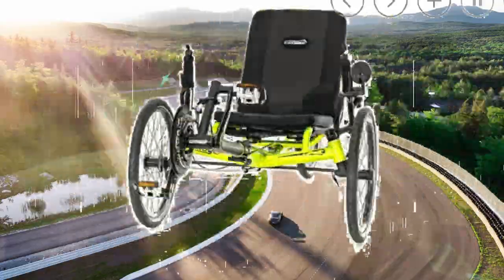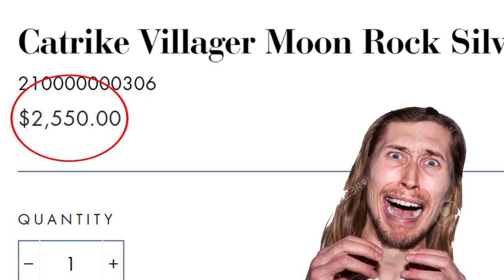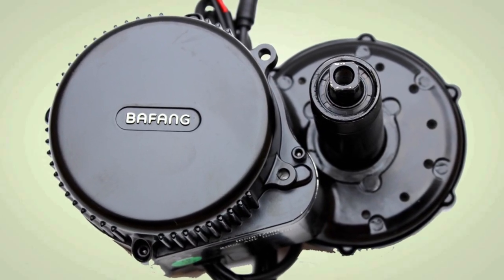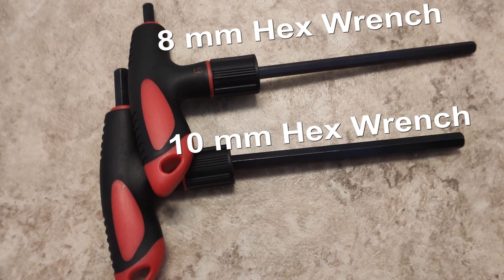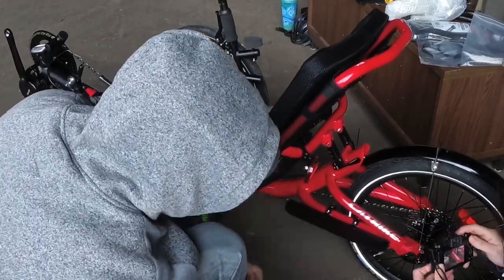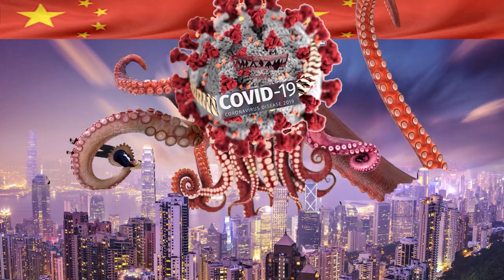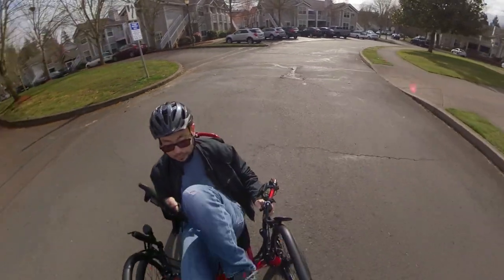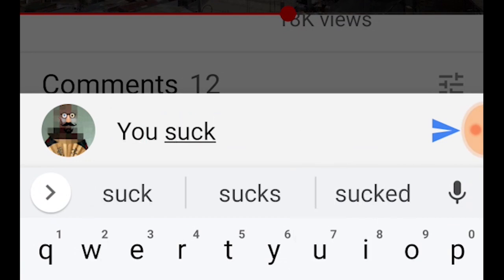DIY electric recumbent build with 750W Bafang mid-drive electric motor for cheap!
Also linked below are youtube channels for specific installation scenarios

Product links

Bafang 750W Mid-drive motor Kit:

Bafang extension cables

Custom Pedal assist computer mount

48 volt 12.5 Ah Lithium Ebike Battery:

Xt60 connectors

Braided sleeve cable:

Hand Grip